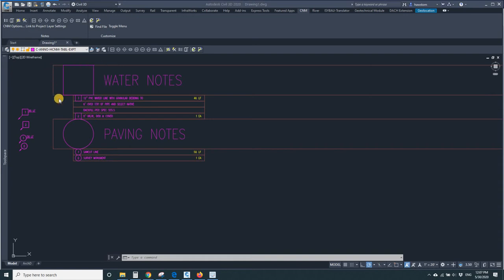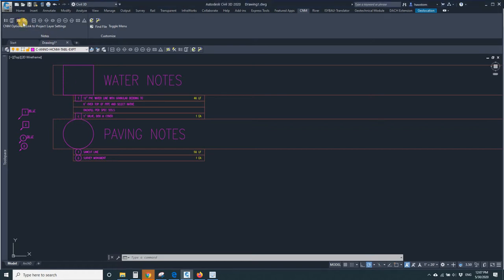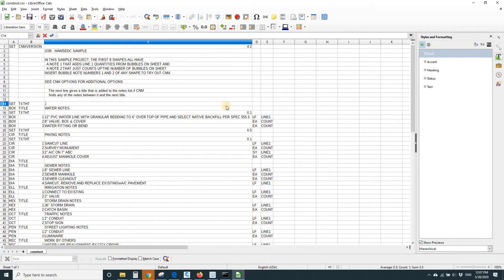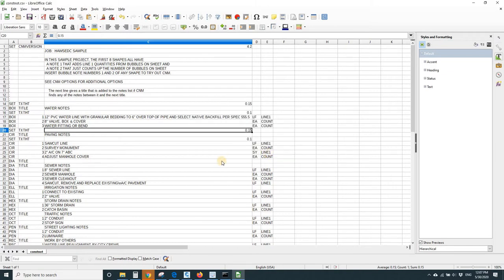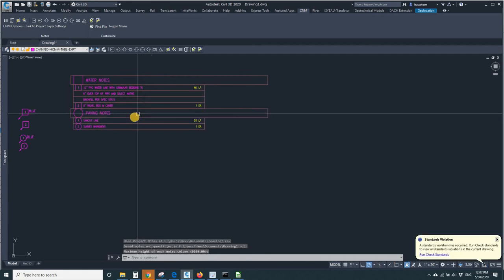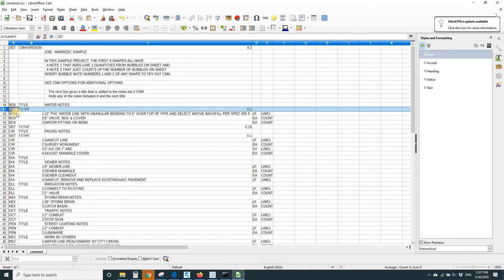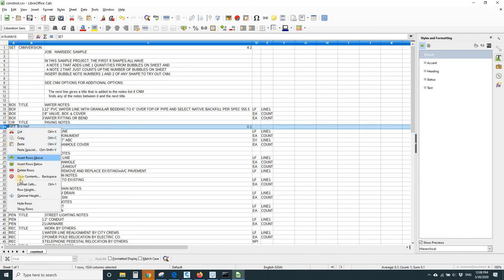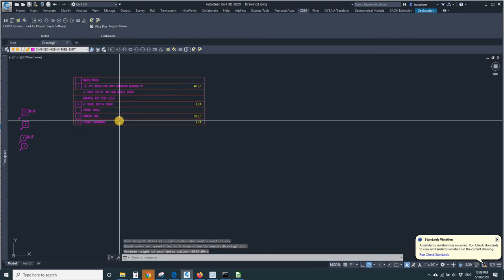CNM Key Notes Table Title Size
How to change size of titles in a Construction Notes Manager Key Notes Table.